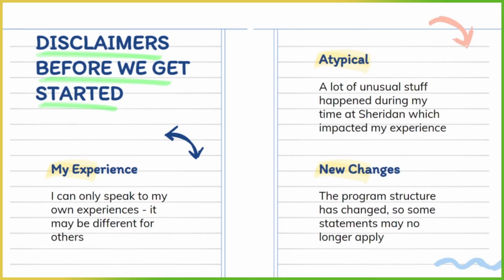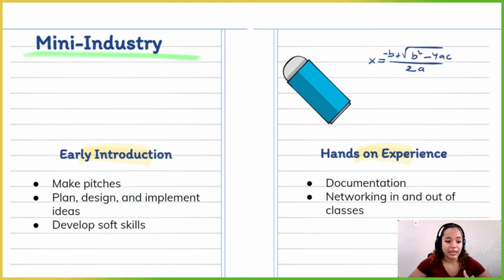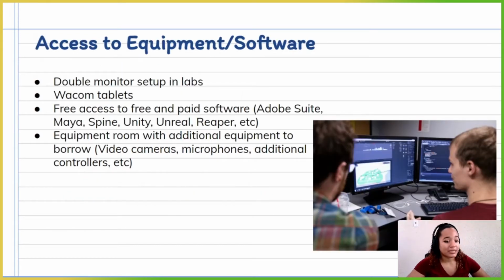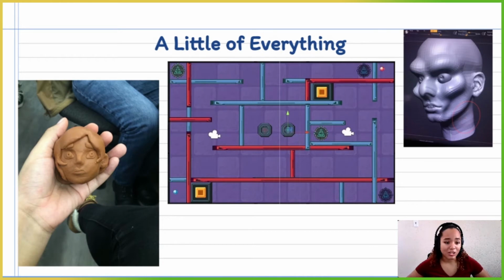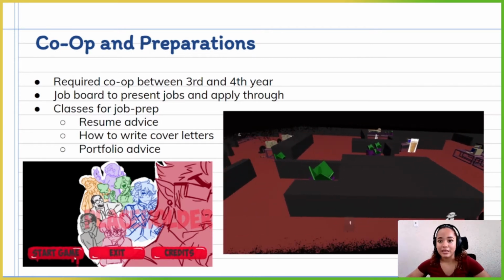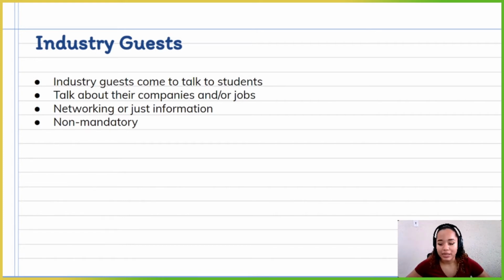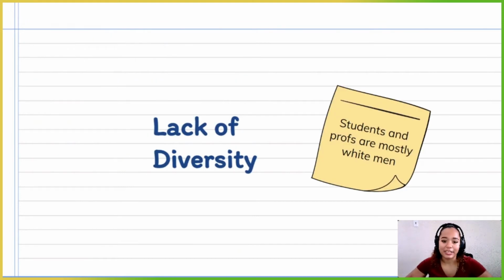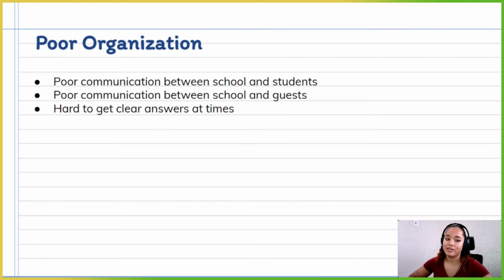Leann Sterling on the Bachelor of Game Design Course at Sheridan College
An overview of Leann's experiences at Sheridan College, looking at the pros and cons of attending the school. She shares insight from her own time there and thoughts on the program as a whole.

Timestamps:
00:00:00 - Introduction
00:01:16 - Presentation
00:21:18 - Q&A

Leann Sterling is a game designer from sunny Jamaica, and a graduate of Sheridan College, with a passion for games and the unique way that players can interact with them. She especially loves story-rich games.